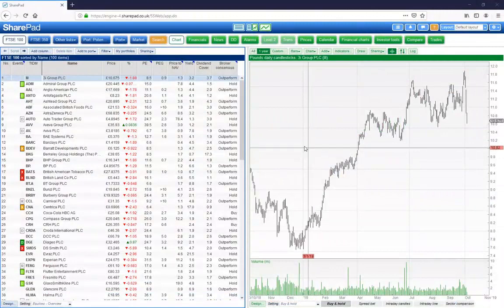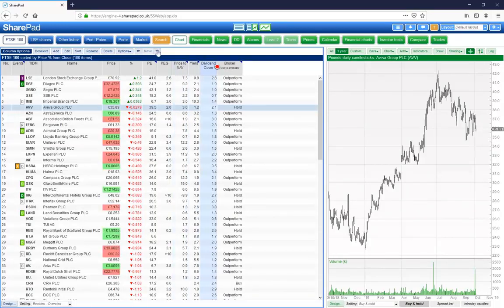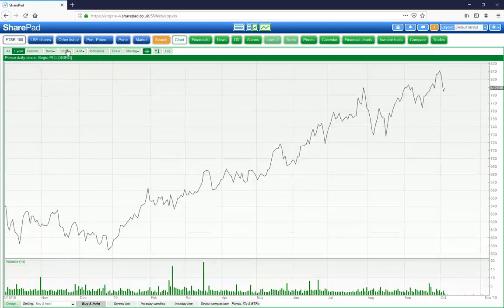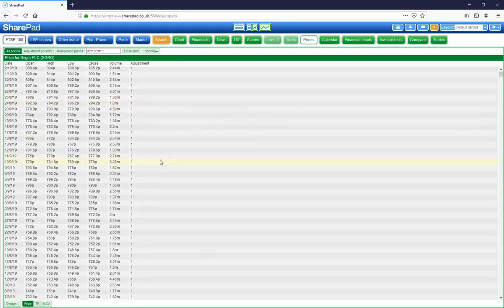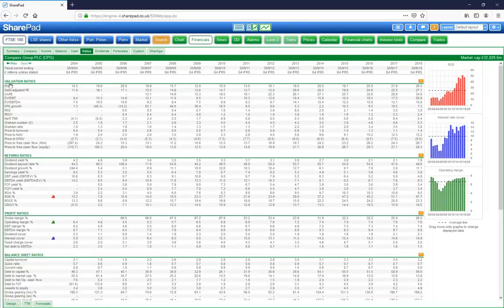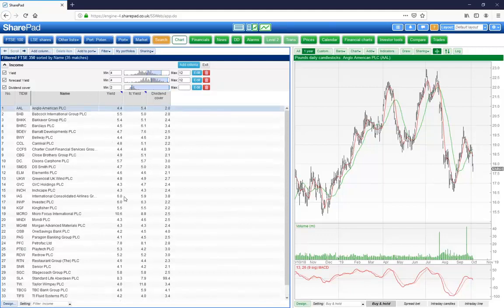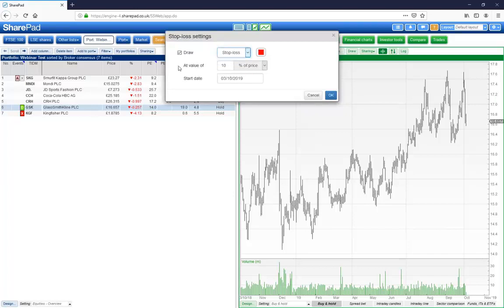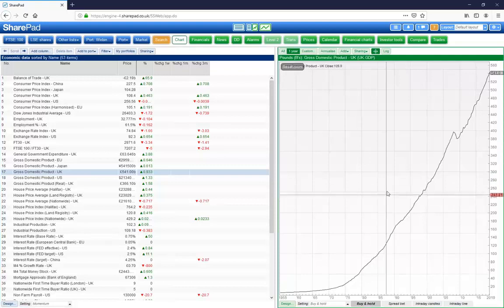ShareScope (formerly SharePad) - Getting Started | Webinar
In this webinar, Richard Chiesa talks through and demonstrates on screen all the main features of ShareScope including Searching, Lists/Tables, Charts, News, Financials, Portfolios & Transactions and Alarms.